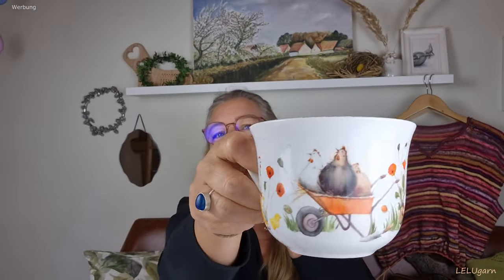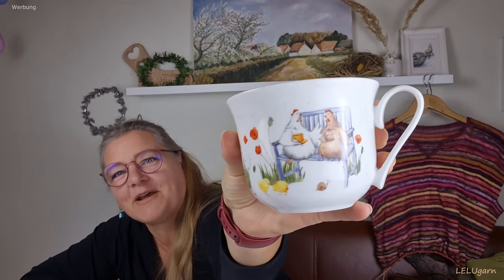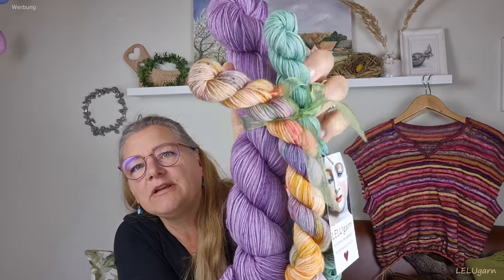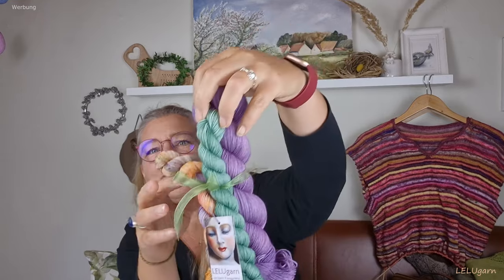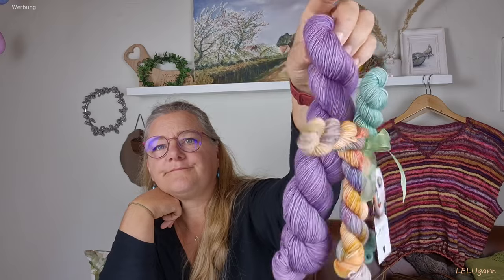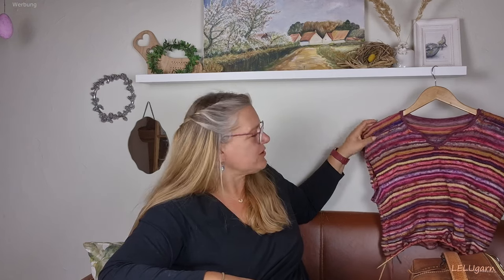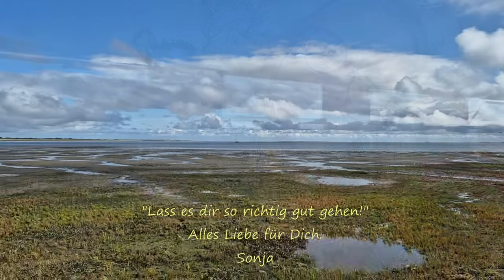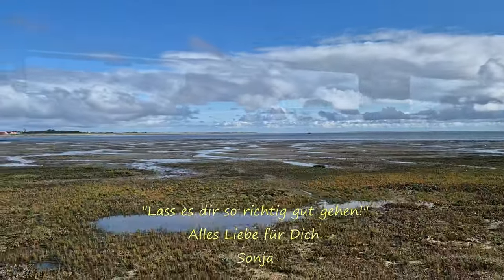LELUgarn´s Strickpodcast NO.30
Hallo Ihr lieben Strickfreunde. Ich freue mich Zeit mit euch zu verbringen, zeige  meine neuen Strickereien und schicke euch herzliche Herbstgrüße.
Danke schon mal fürs Zusehen und viel Freude dabei.

Schaut gerne in meinem EtsyShop vorbei

!!! ACHTUNG! Es gibt % bei größerer Bestellmenge!!!
Danke für eure Bestellungen!

"Strick´ dir was Schönes und hüll dich in Lebensfreude!"